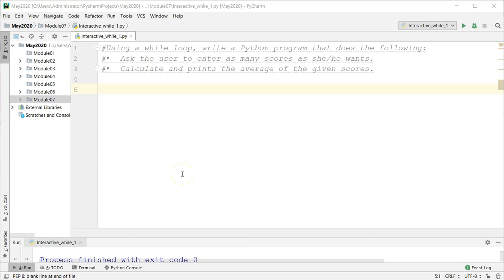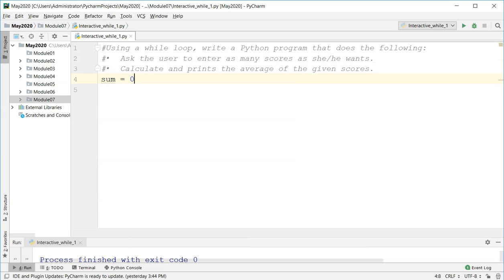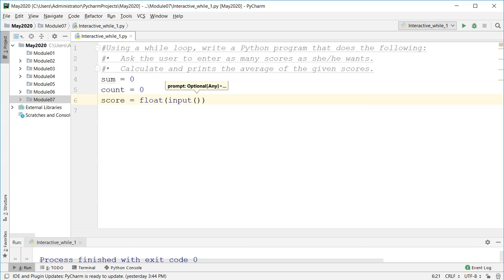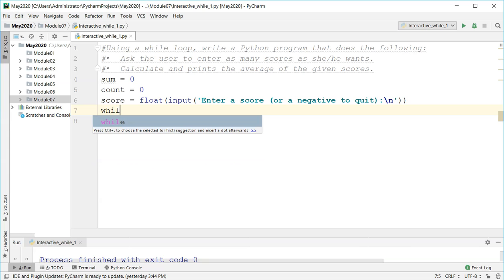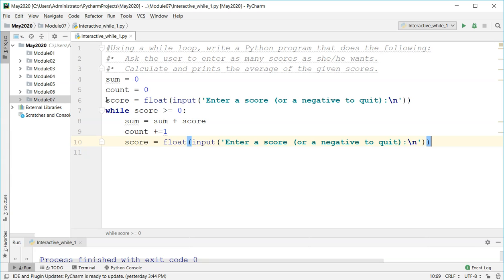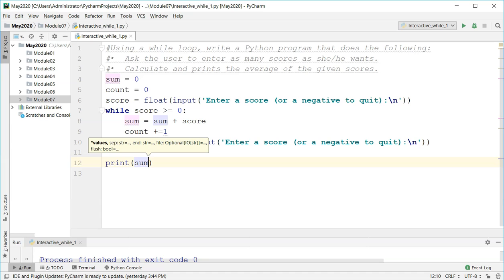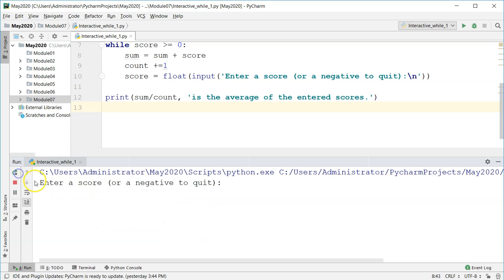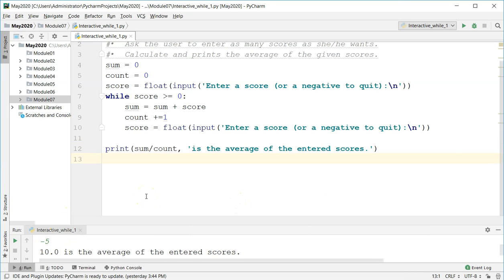40 interactive while loop example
Using a while loop, write a Python program that does the following:

Ask the user to enter as many scores as she/he wants.
Calculate and prints the average of the given scores.